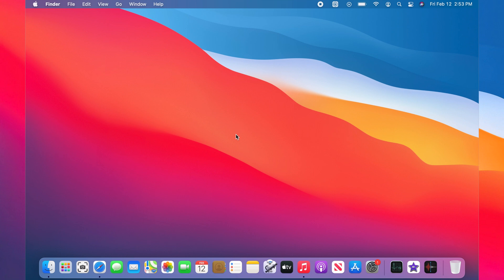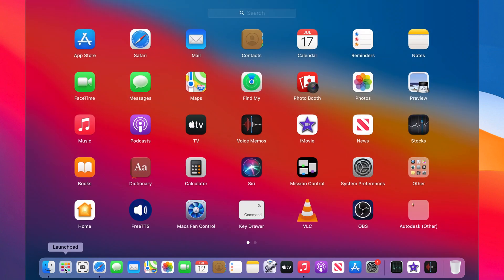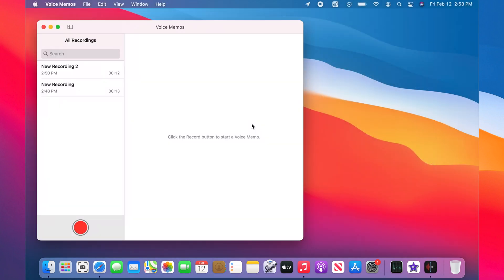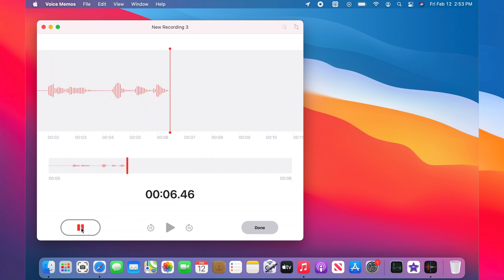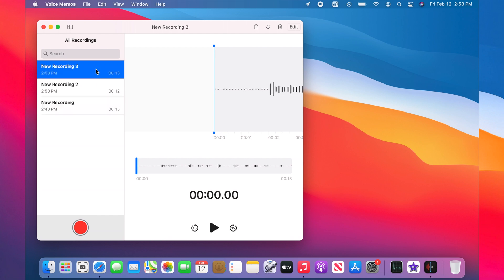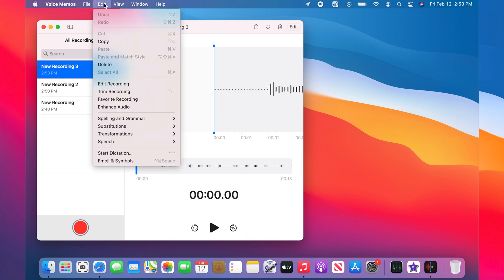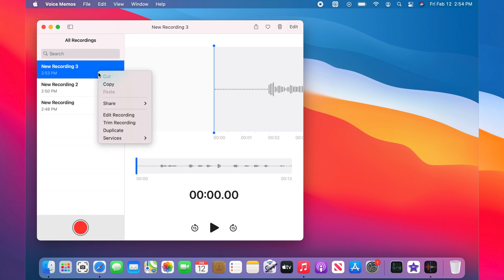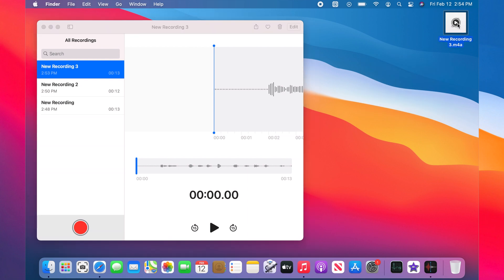How to Find Voice Memos Files on Mac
This tutorial shows you how to find voice memo files on Mac.
0:00 Voice memo file location Mac.
0:05 Where to find voice memo files on Mac.
0:05 How to find voice memos on Mac.

Related Subjects:
How to find voice memo audio files on Mac.
How to find voice memos on Mac.
How to find voice memo on MacBook Air.
How to save voice memo files on Mac.
How to export voice memo files.
Where to to find voice memo files on MacBook Air..
How to locate voice memo files.
where to locate voice memos files.
How to save voice memos.
Voice Memos audio export.
how to find voice memo mp3 files.
How to record audio on ma.
Voice memos file directory.
voice memo files location.
Voice memo file location MacBook.
How to use voice memos.
How to see voice memo files.
How to copy voice memo files.

Issues this tutorial tries to resolve:
Where is audio files in voice memos.
voice memos export button.
voice memos file location.
voice memos m4a files.

Scope:
Voice Memo Tool - voice memos files location

Version:
This tutorial is performed on Mac OS Big Sur.
This applies to Mac OS Sierra, High Sierra & Catalina.
Voice Memos 2.2

Applicable Apple devices:
MacBook
MacBook Air
MacBook Pro
iMac
Mac Pro
Mac mini
macintosh

Attention:
You use demonstrations presented in this channel at your own risk. Loss of data and damage may occur. I'm not responsible for any damage or loss resulted from using or following the demonstrations. Taking a backup is strongly recommended before doing any procedure.